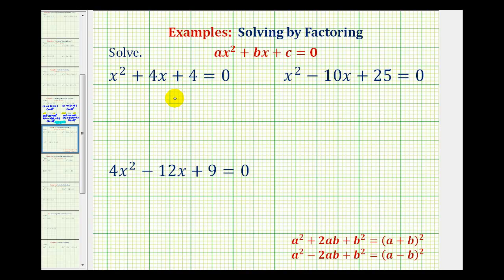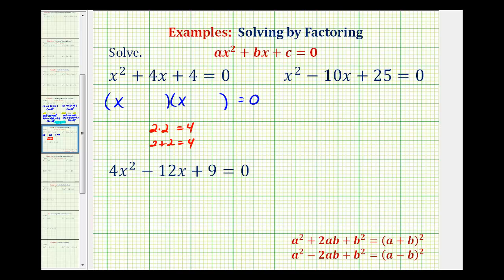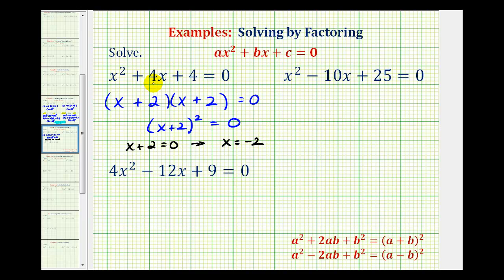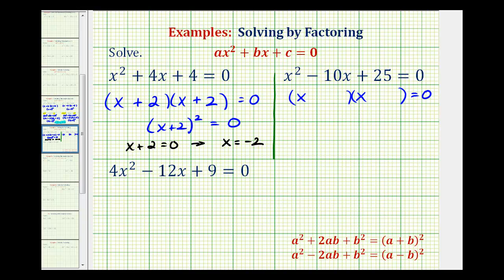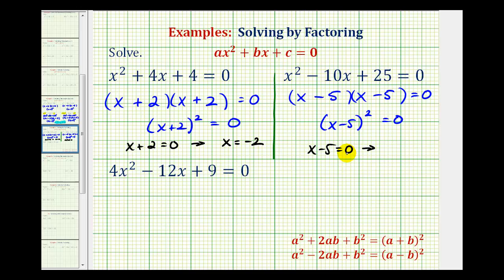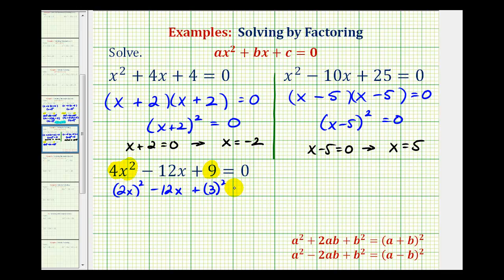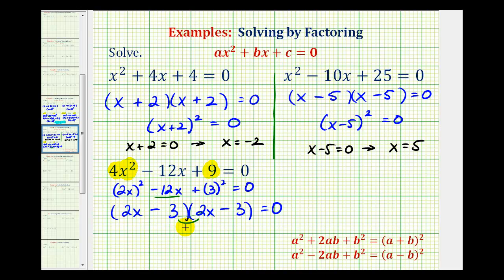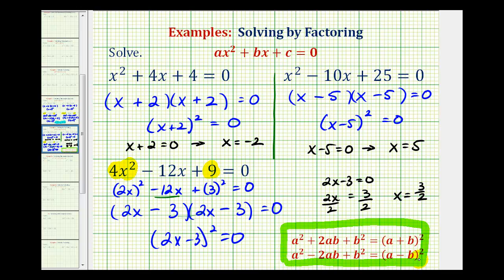Ex: Factor and Solve Quadratic Equation - Perfect Square Trinomials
This video provides examples of how to factor and solve quadratic equations when the equations are perfect square trinomials.